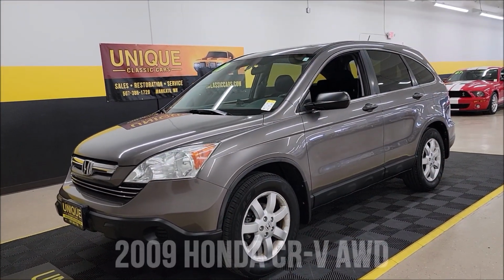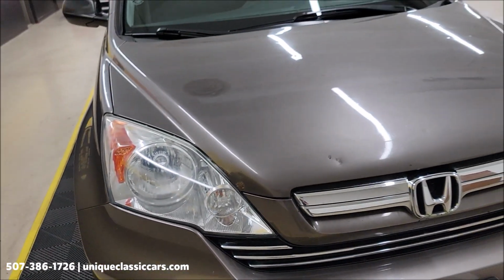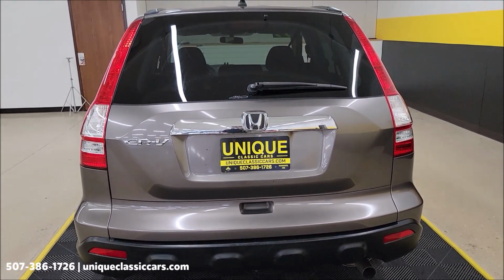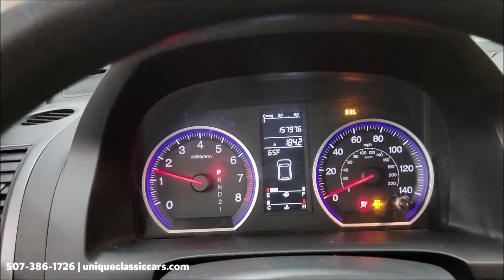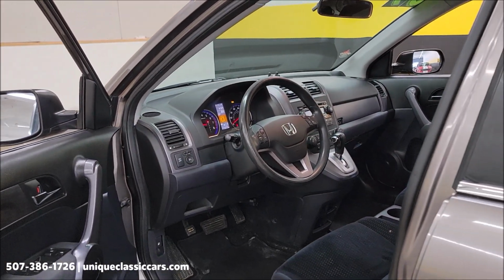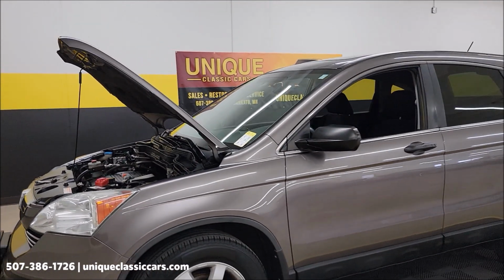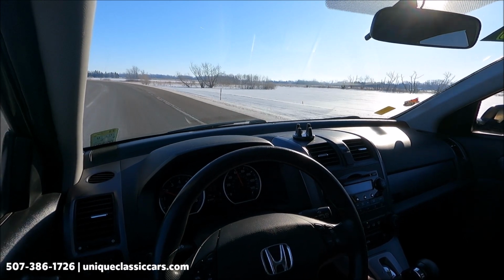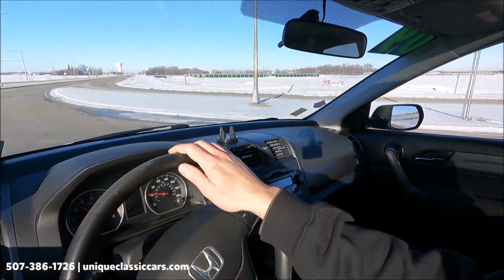2009 Honda CR-V AWD | For Sale $8,900